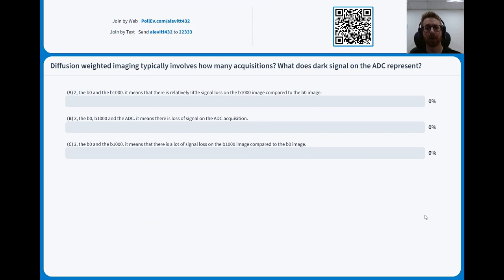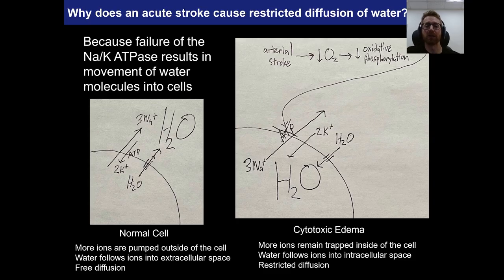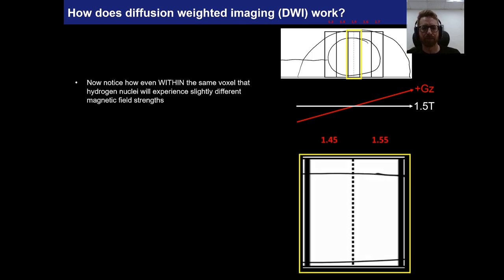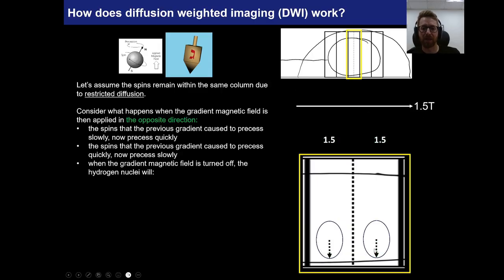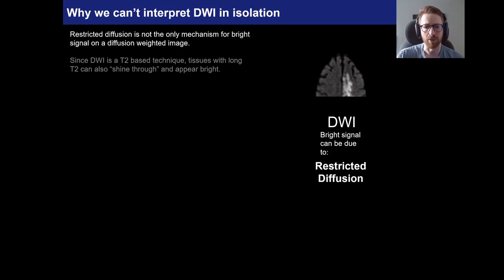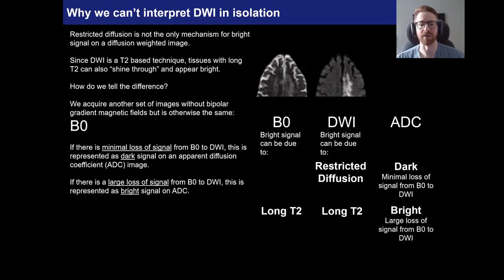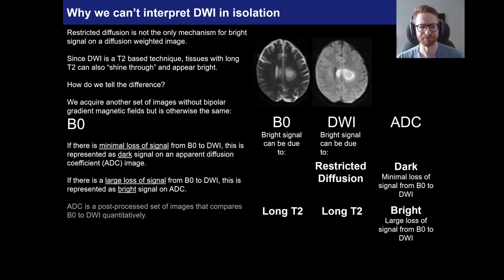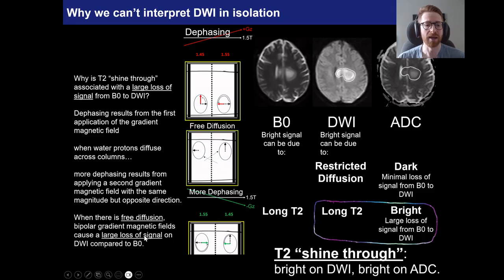MRI Physics Part 3.3, Diffusion Weighted Imaging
DWI results from bipolar gradient magnetic fields. Free diffusion in a bipolar gradient magnetic field results in loss of phase coherence whereas restricted diffusion preserves phase coherence.

Bright signal on DWI can be due to restricted diffusion or long T2. We need to acquire B0, the same sequence as DWI except without the bipolar gradient magnetic fields, to generate an ADC map and tell the difference.

Dark signal on ADC represents minimal loss of signal from B0 to DWI and is associated with restricted diffusion.